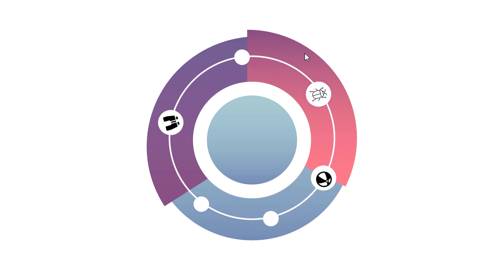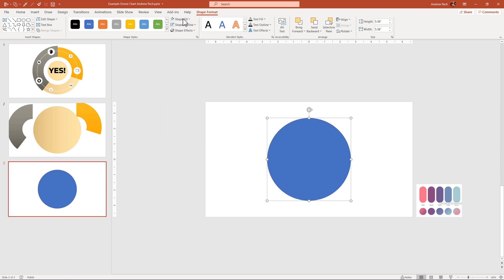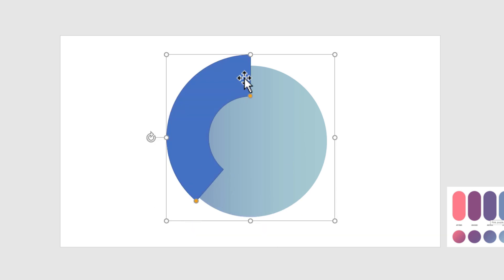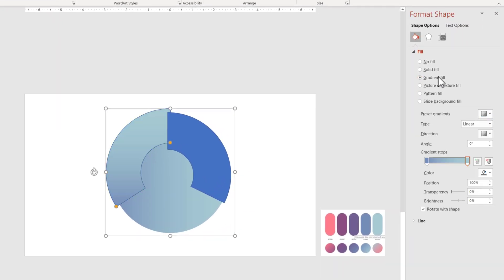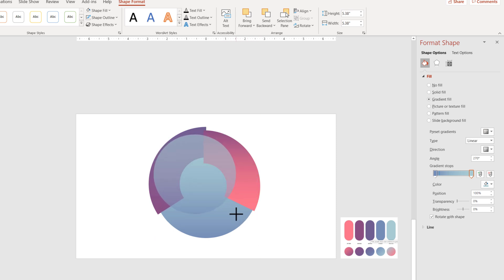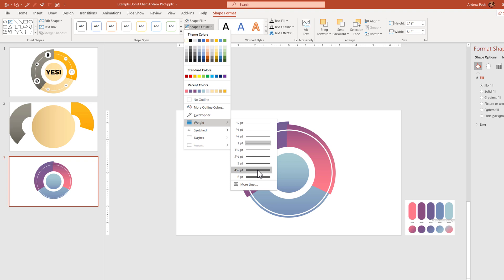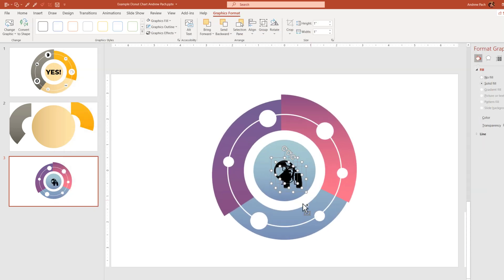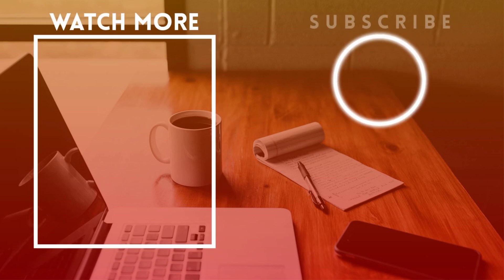Round Chart Design in PowerPoint ⭕ Step by Step design process 🖌️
📖 Tutorial description: This tutorial will give you an idea how to create a rounded, well designed chart in PowerPoint. The emphasis is here on the design part and I will explain in detail how I created everything you see on this design. I hope you enjoy!

⌚ TIMESTAMPS:
0:00 - Useful Gradient
0:57 - Designing Chart
6:30 - Adding Icons
8:52 - Animation & Finish

💻 Software Used: PowerPoint 2019 (from Microsoft365 subscription)